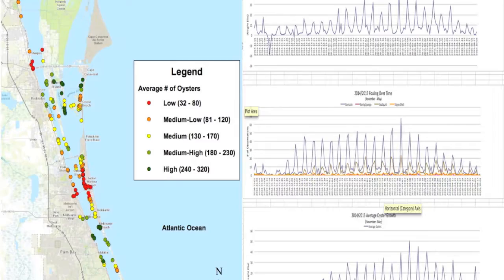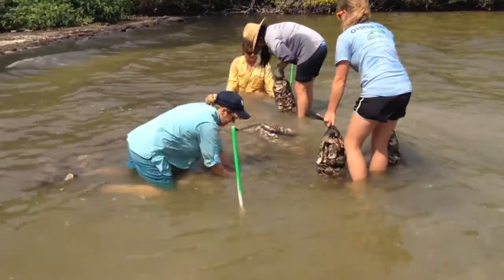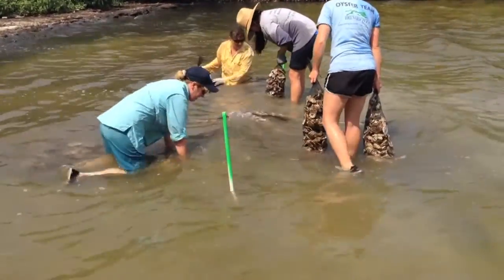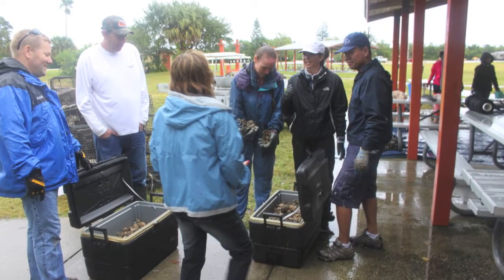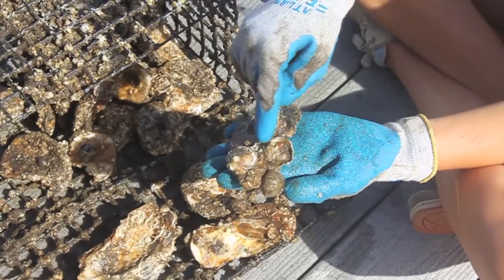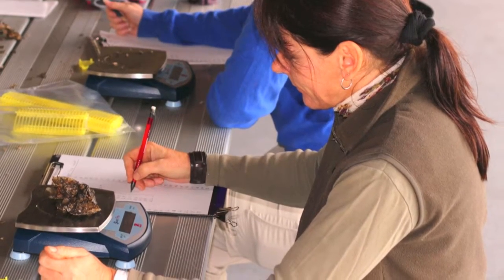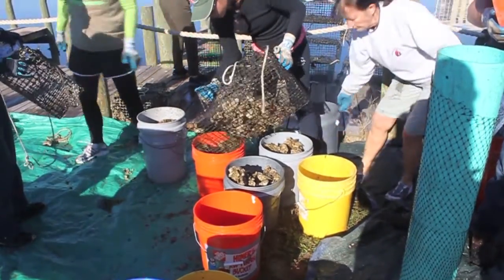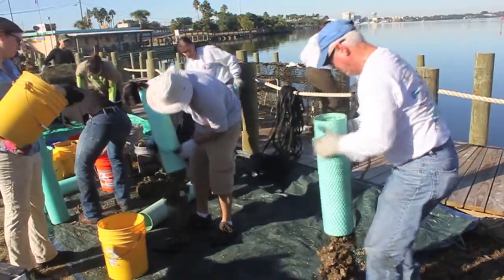Oyster Gardening Reef Building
Through Brevard Zoo and Brevard County's Oyster Gardening program, waterfront residents grow oysters and collect data that are used to build new oyster reefs across Brevard County. Watch the video to find out how, and for more information on our programs,